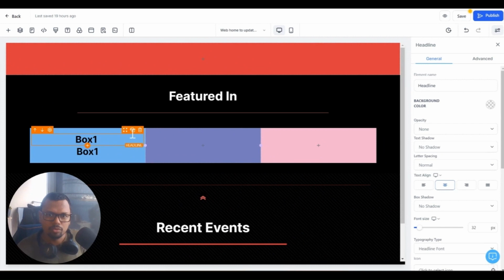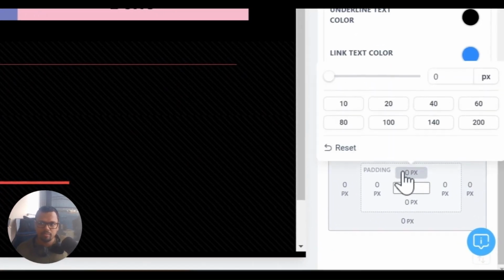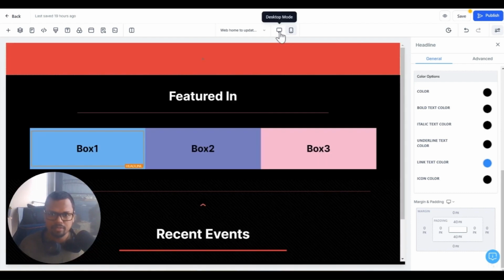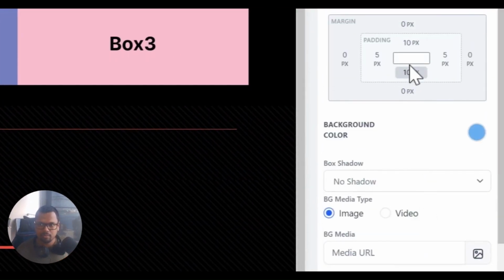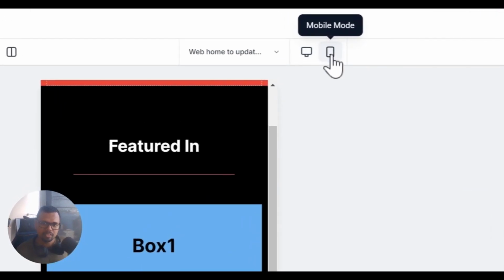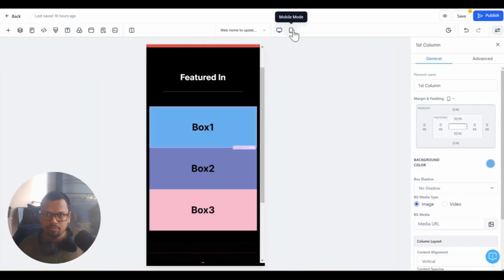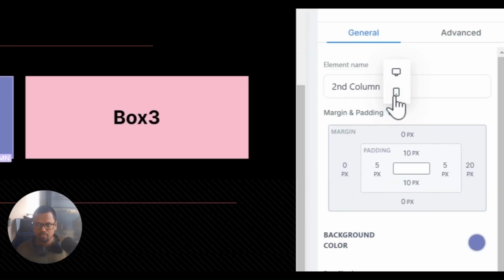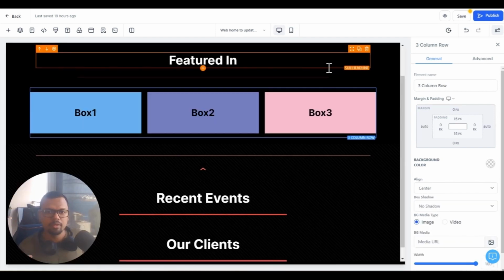How to set paddings and margins for responsive design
Here is how you can set up Margin and padding settings for mobile view

This new feature in Highlevel Website and funnel builder gives you the features  like left and right margin as we have enabled margin left and margin right for all elements

Some example use cases of this feature:

Perfecting the look of grid layouts with different margin padding settings for mobile

Improving the visual layout and placement of elements for mobile

Now there is no need to create multiple sections and keep different margin and padding settings in multiple devices and hide from one device.

Here is how to Use:

-To change the margin or padding of an element in the new funnel builder and make it responsive across different devices, follow these steps:

-Select the desired element in the funnel builder,

-Go to the element settings and navigate to the Margin and Padding setting.

-Adjust the setting for desktop. This change will also apply to mobile devices.

-Click on the desktop icon to switch to the mobile view.

-Change the margin or padding specifically for mobile. Note that this change will not affect the on desktop.

-To modify the margin or padding for desktop again, switch back to the desktop view and make the necessary adjustments. This change will only affect the setting on desktop.

With this feature, now you can have:
-Mobile specific layouts.
-Responsive grid layout systems.
-Flexibility of element wrapping and styling.